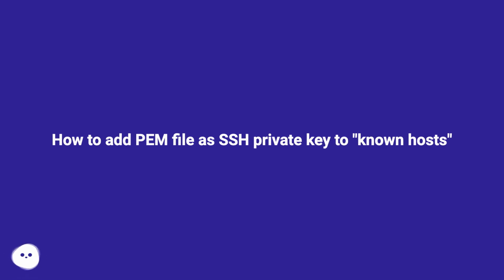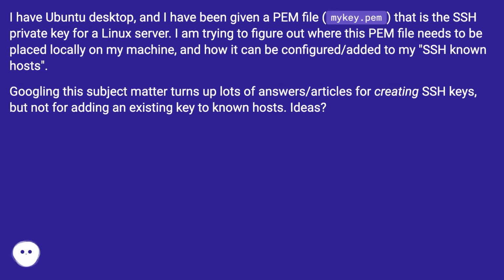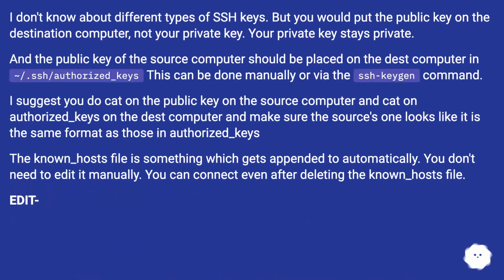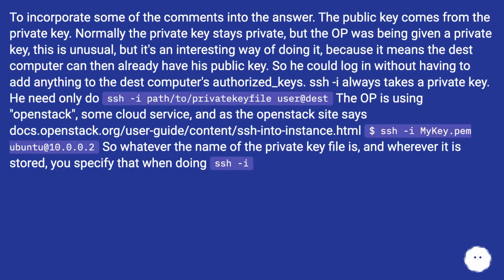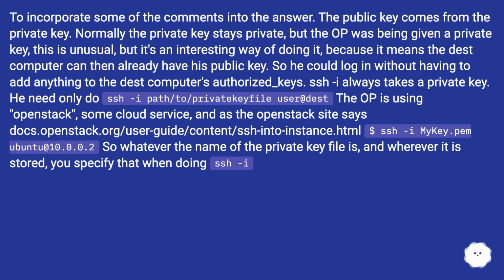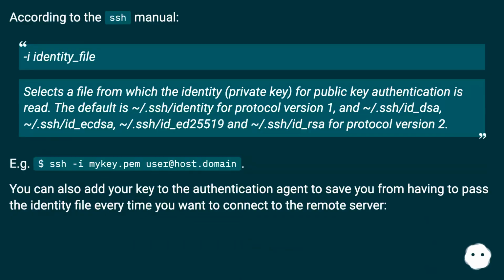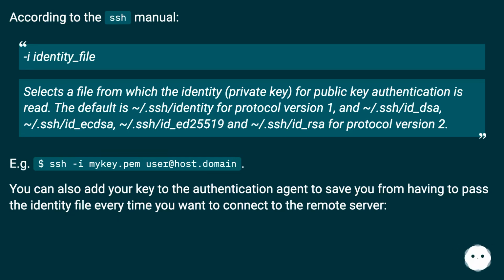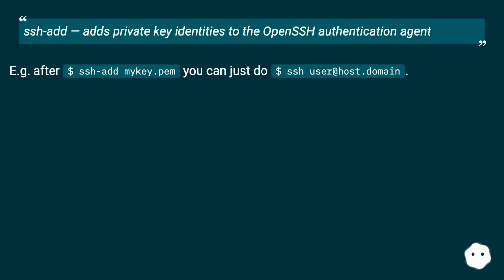How to add PEM file as SSH private key to "known hosts"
Chapters
00:00 How To Add Pem File As Ssh Private Key To "Known Hosts"
00:31 Accepted Answer Score 5
02:17 Answer 2 Score 3
03:14 Thank you